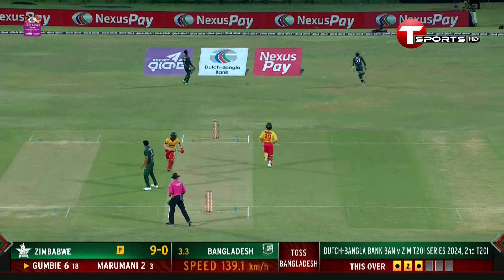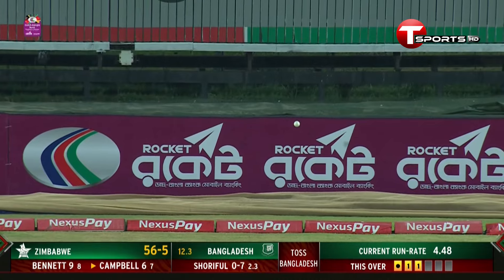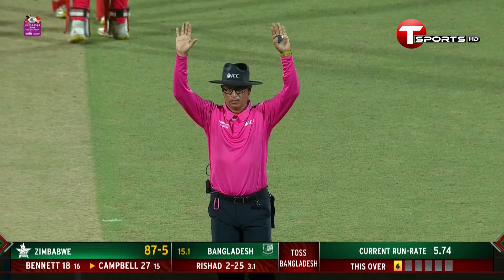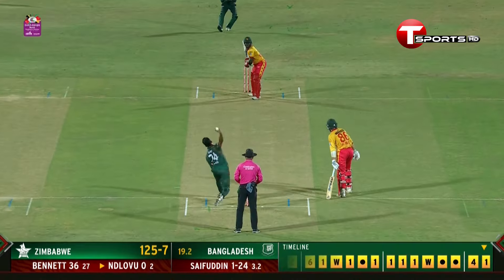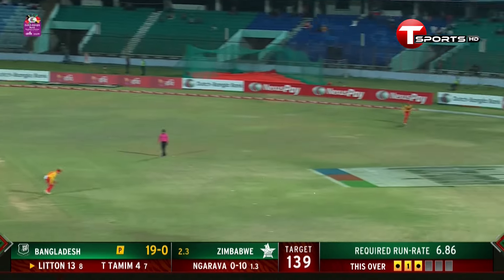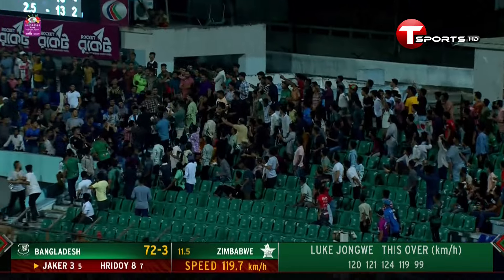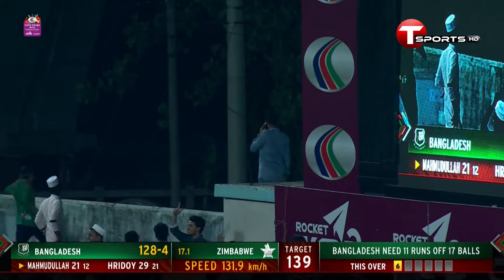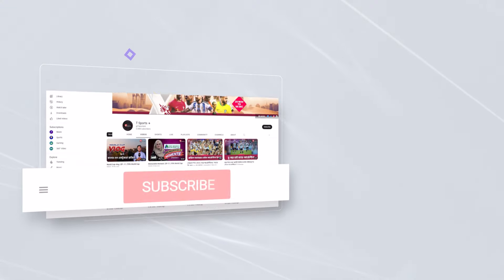All Boundaries | Bangladesh vs Zimbabwe | 2nd T20i | T Sports